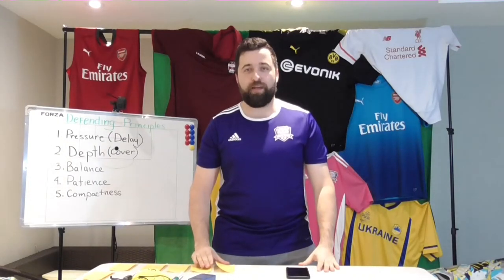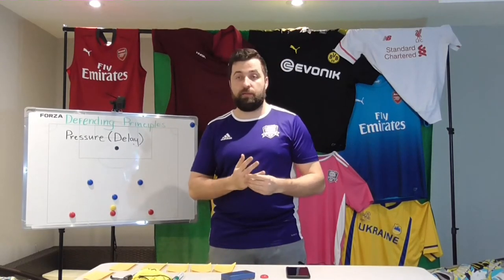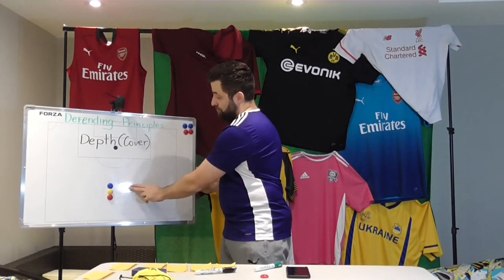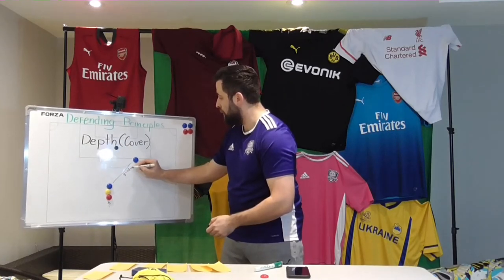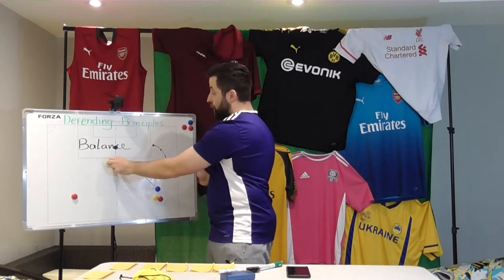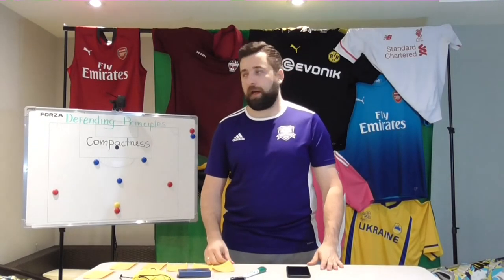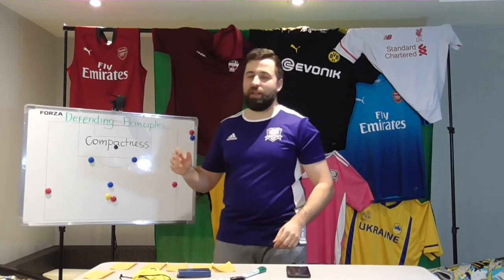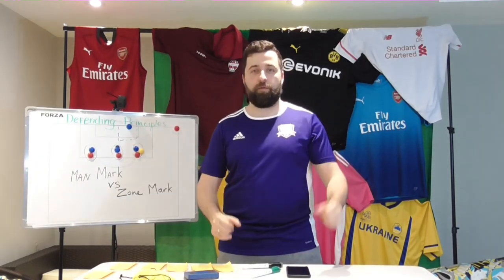Soccer IQ - Principles of Play: Defending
In this lecture we are discussing the 5 Principles of Defending: Pressure (Delay), Depth (Cover), Balance, Patience (Discipline) and Compactness